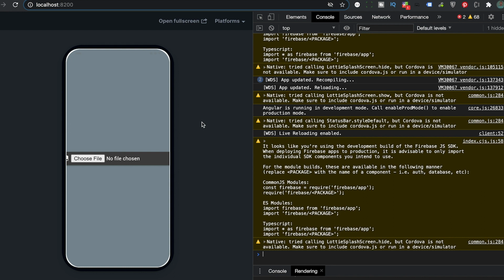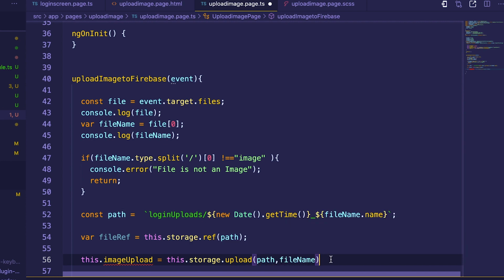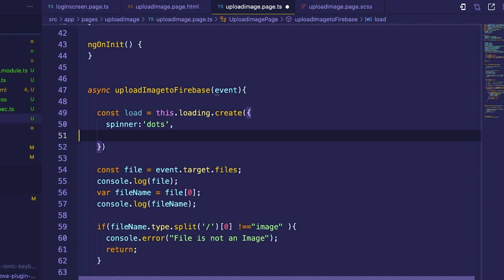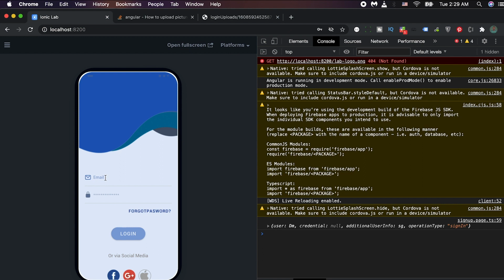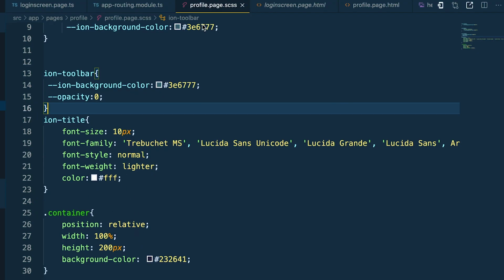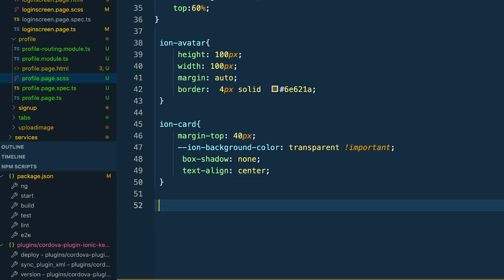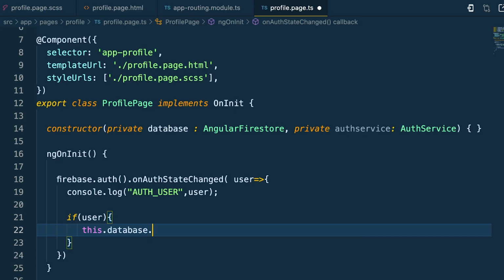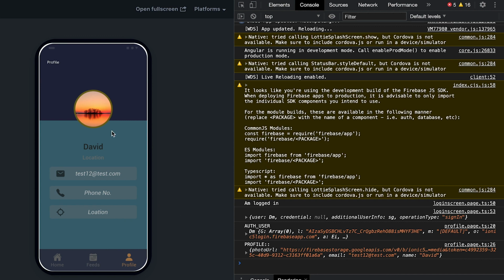Ionic 5 Firebase Firestore Display User Profile Tutorial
Hello Friends in this video we will be completing our image upload and  also displaying our Firebase Firestore  user profile into our application ..